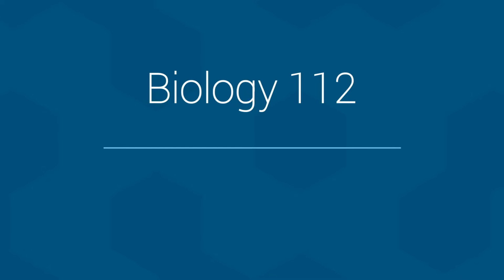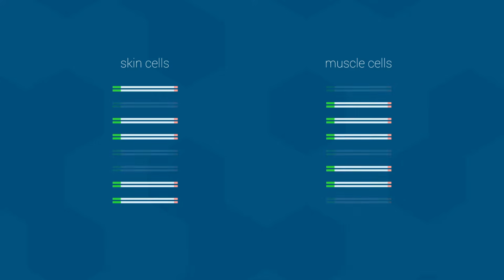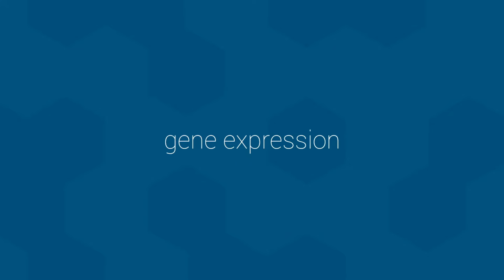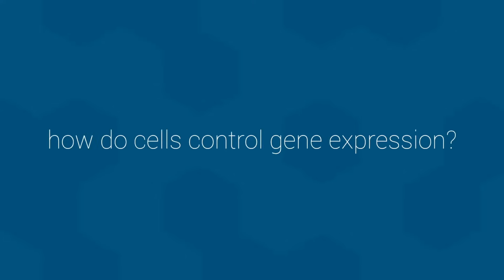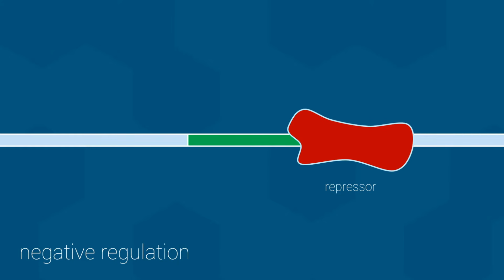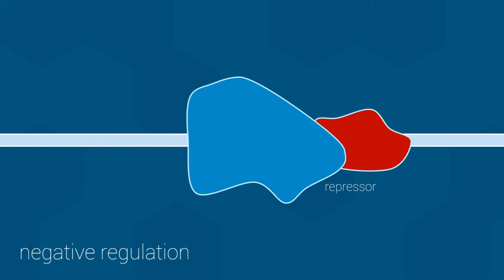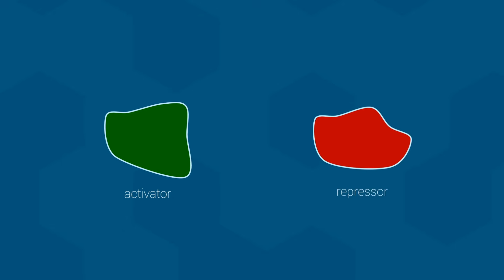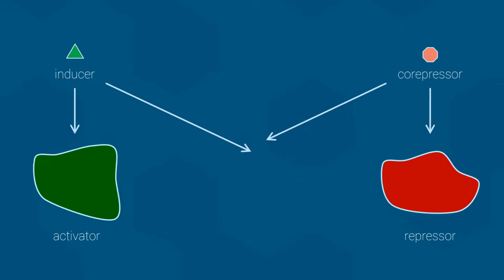Gene Regulation - Biol 112 at UBC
This video continues the topic of information flow by introducing gene regulation, the mechanisms by which cells control when and where their gene information is used.

This video is an updated version of the original video, updated in May 2022.